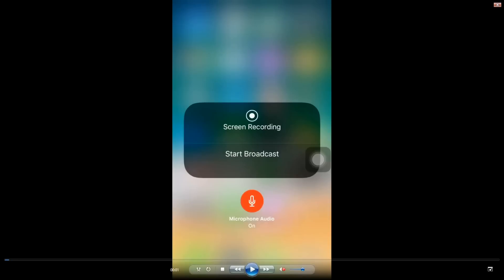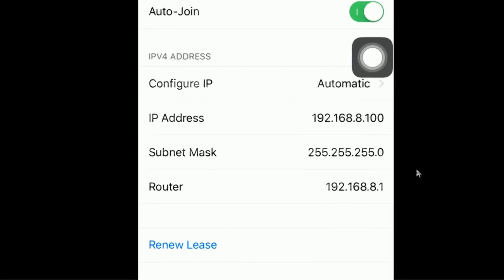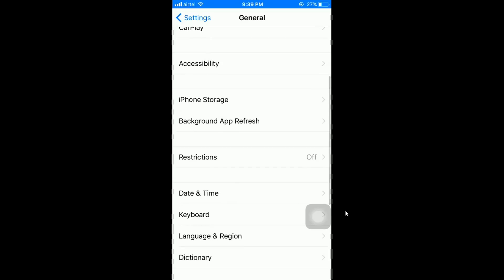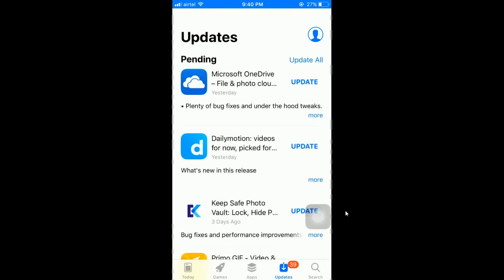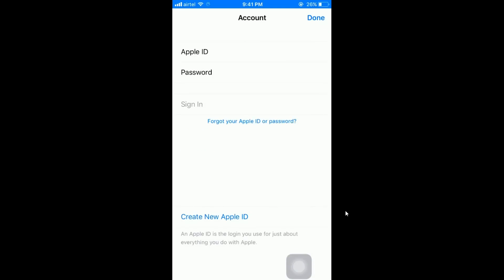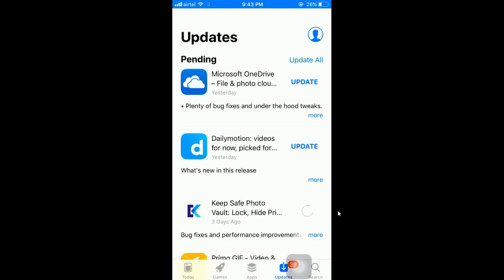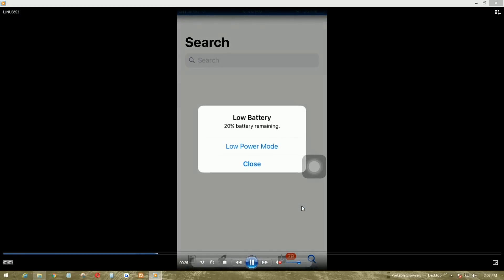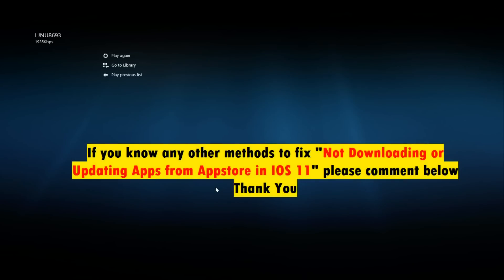Apps Not Downloading from APPSTORE On IPHONE | 6 Methods To Fix In IOS11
6 Methods to fix Apps Not Downloading from AppStore On Iphone

In this video guide we have shown you 6 methods to fix "Apps Not Downloading or Updating from AppStore in iphone latest version IOS 11"

Checkout More Here :

If you like our video please don't forget to like , share, comment, subscribe and enable notifications of our youtube channel to get notified more IOS 11, IOS 10, Iphones and Ipads Tips, Tricks and Hacks methods.